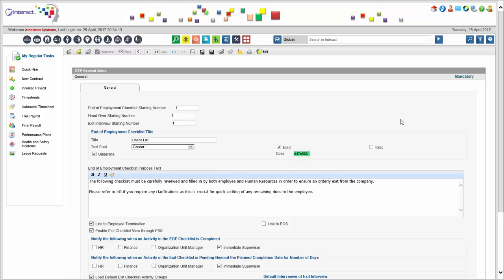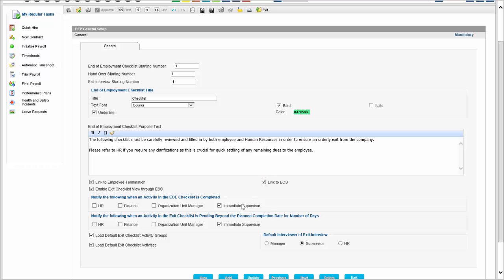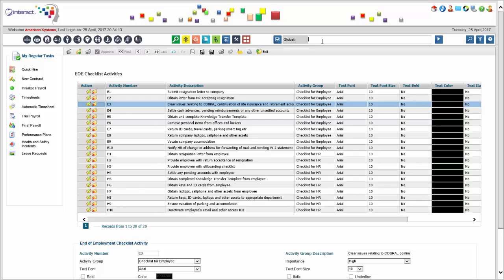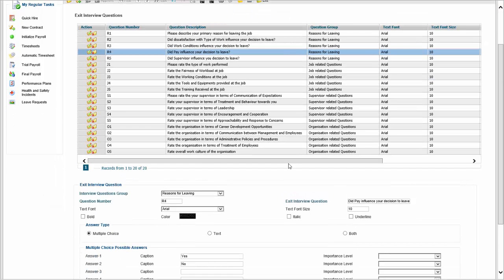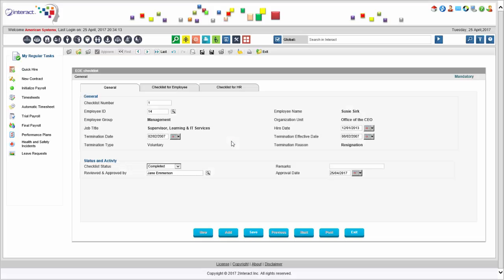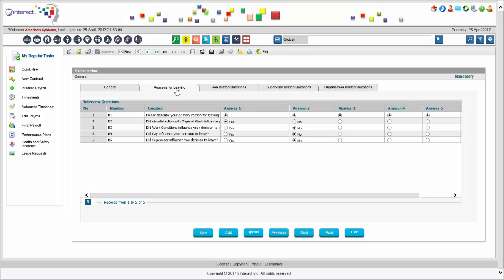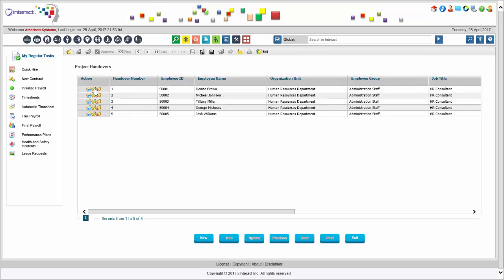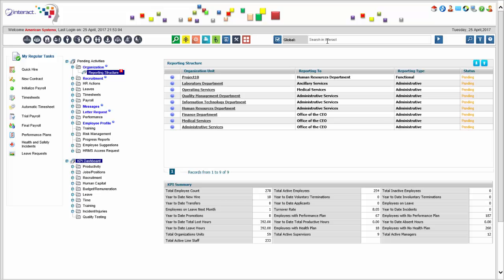Video 25 - Interact HRMS - End of Employment Planning or Offboarding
End of Employment Planning or Offboarding, is a comprehensive module to manage the process of ending an Employee or Contractor's Employment or Contract.    End of Employment Planning allows the user to create plans for Employees or Contractors whose Employment/Contract with the Employer will be Ending.  In order to make the transition smooth, Employers will be able to create End of Employment Plans which will manage all the End of Employment Activities and allow for the creation of an End of Employment Activity Checklist, the management of Exit Interviews and the scheduling and management of Handover Activities.  There are no limits in terms of type and number of End of Employment Activities which can be created as part of the End of Employment Checklist, or the number and types of activities which can be defined to manage the Handover process.  Employees and all actors involved in the Exit Interviews, Handover of Project Activities and other End of Employment Activities will be notified through Email Alerts and can view their pending Activities through Self Service.  Exit Interviews can be custom-built with specific Questions and Question Groups which can be responded to through Self-Service.